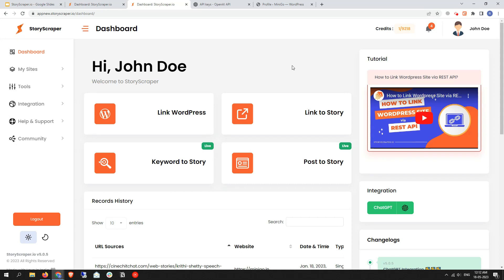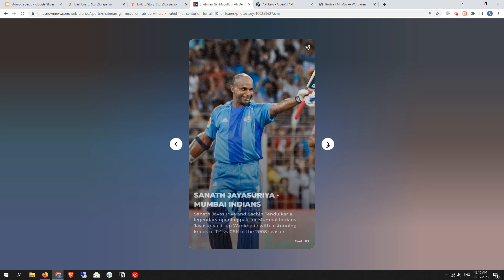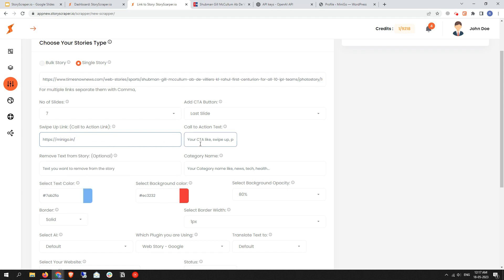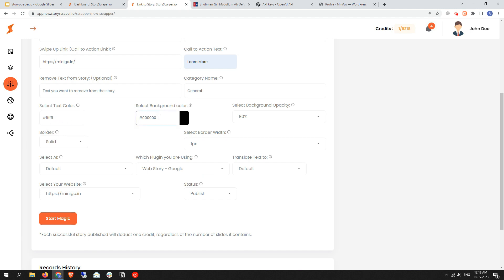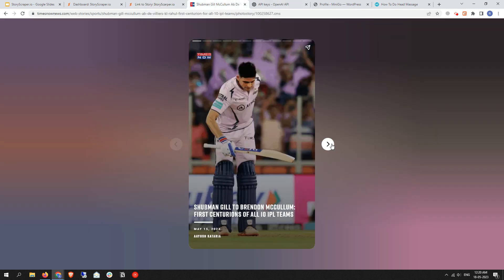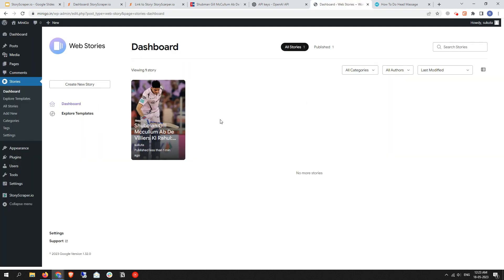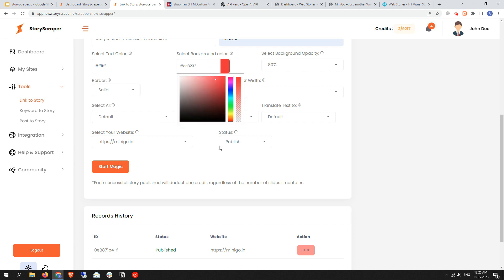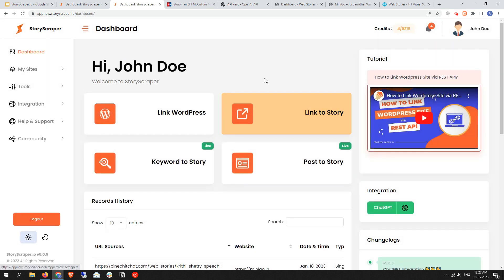How to set up Link to Story Tool in StoryScraper v5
Take your web stories to the next level with the Link to Story tool in StoryScraper!

This tutorial will walk you through the simple steps of setting up and using the Link to Story feature. From selecting the source site to customizing the appearance and adding engaging visuals, you'll learn how to effortlessly transform any webpage into an immersive web story.

Elevate your content creation game and captivate your audience with the power of StoryScraper's Link to Story tool!

Join Our FB Group to Avail 100% Free Tools, Plugins, Premium Themes etc